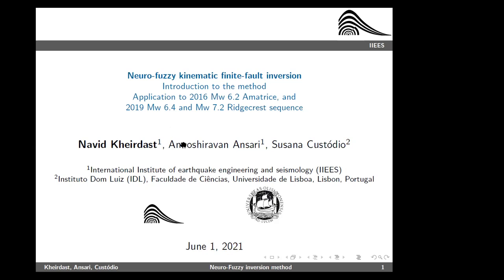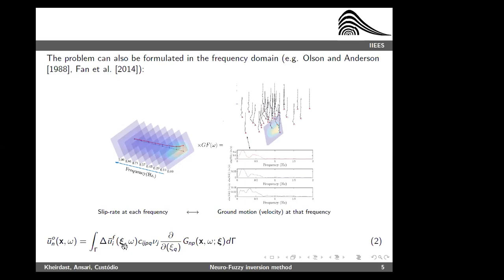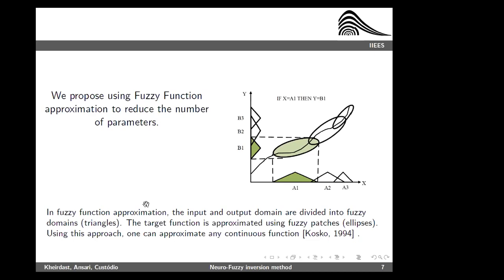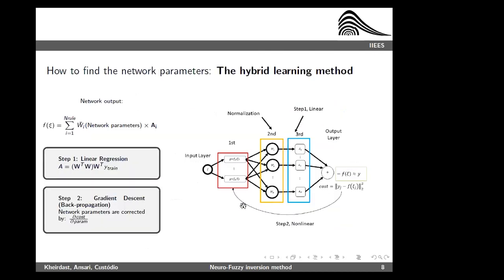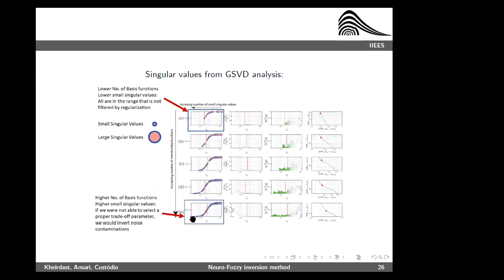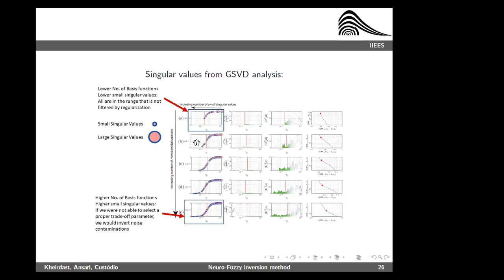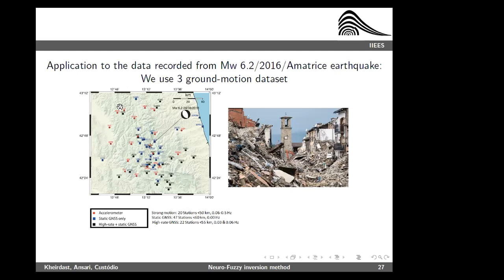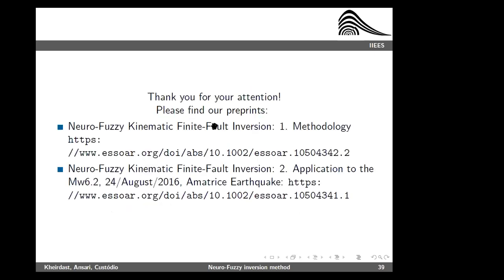Navid Kheirdast - Neuro-fuzzy kinematic finite-fault inversion: introduction and applications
Navid Kheirdast (International Institute for Earthquake Engineering and Seismology, Tehran)

Kinematic finite-fault inversion aims at resolving the complexities of earthquake rupture. The major difficulty with this inverse problem stems from the forward equation's mathematical form: the representation theorem of seismology is a Fredholm integral equation of the first kind. As a result, the inverse problem that it generates is fundamentally ill-posed. Therefore, a group of small singular value (nearly zero) makes the problem unstable due to ill-posedness. Several finite-fault inversion techniques have been developed over the past ~40 years aiming to overcome the problem's ill-posedness. Some use physically plausible slip rate functions to expand the dislocation function in space and time, some used elliptical patches to discretize the fault plane, yet others used uncertainty statistics to choose the most likely slip function. Here, we use a novel fuzzy function approximation approach to formulate the forward equation. To expand the slip-rate function in the frequency domain, we use the Adaptive Network-based Fuzzy Inference System (ANFIS). Using this method, we can formulate the forward equation with just a few basis functions. Small singular values are decreased as the number of basis functions is reduced. The forward equation is regularized using another ANFIS network that minimizes the size of frequency-dependent slip. The hybrid learning approach is used to optimize the network parameters. The proposed approach allows for any number of basis functions to be used in the inversion. This enables the creation of an ensemble of solutions with varying numbers of model parameters, each with its own data residual. We will pick the smallest number of basis functions that replicate the highest probable data residual by comparing the data residuals and (a prior) data uncertainty. We also see how different meshes for forward and regularization will make choosing a regularization restriction easier. The proposed method is used to invert seismic data (including static GPS, HR-GNSS, and strong-motion) from the 2016 Mw 6.2 Amatrice earthquake and the (Mw 6.4 & Mw 7.1) Ridgecrest series in 2019. The quality of the solution is assessed using a cross-validation method. We divide the total dataset into two subsets: the accelerogram dataset is used for inversion and the high-rate GNSS for cross-validation. The match between synthetic ground motion at HR-GNSS stations not used in the inversion indicates the appropriateness of the solution.

Preprints:

Neuro-Fuzzy Kinematic Finite-Fault Inversion: 1. Methodology

This is a "Mardi Séismes" seminar of the Geoazur Earthquakes team recorded on 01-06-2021.